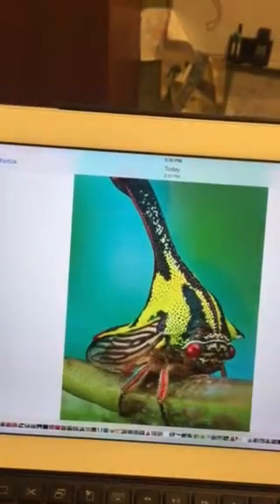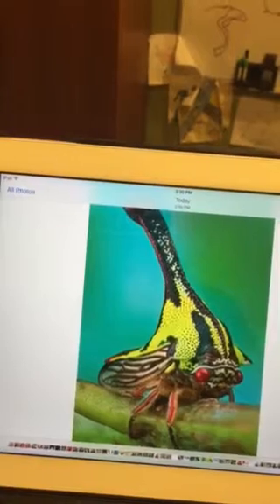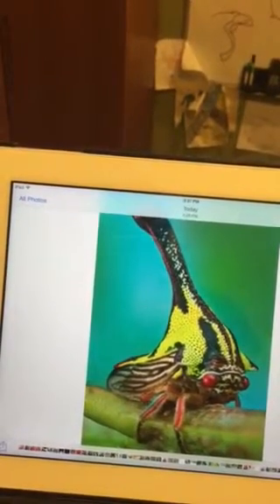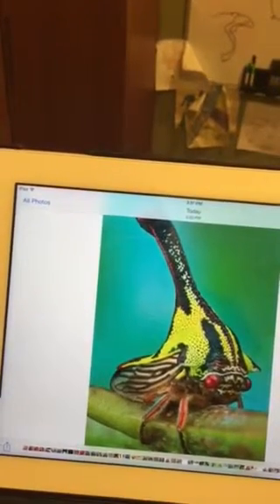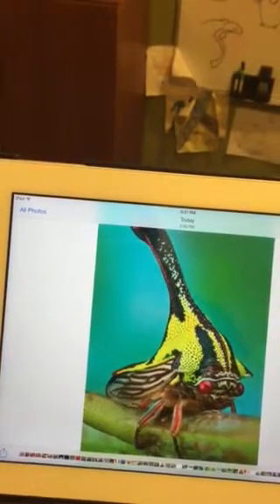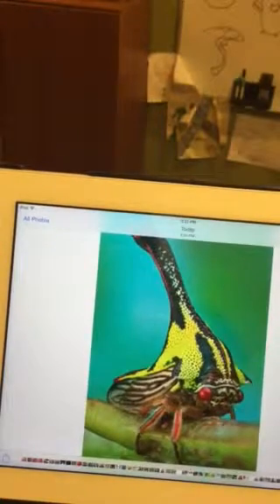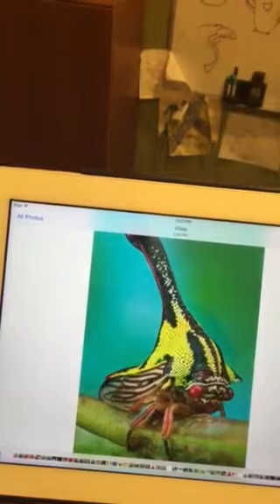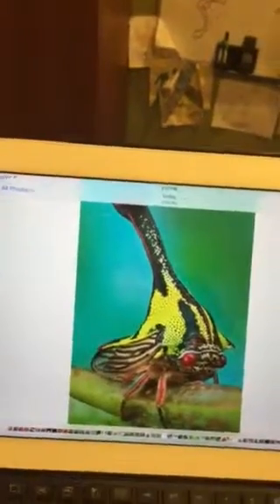Umbonia Spinosa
A fascinating insect.